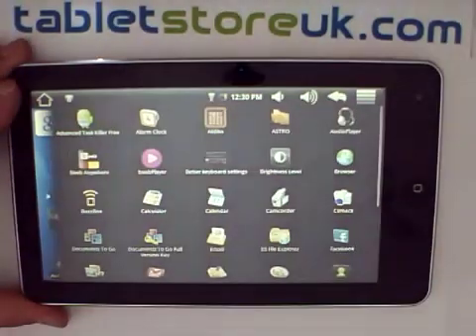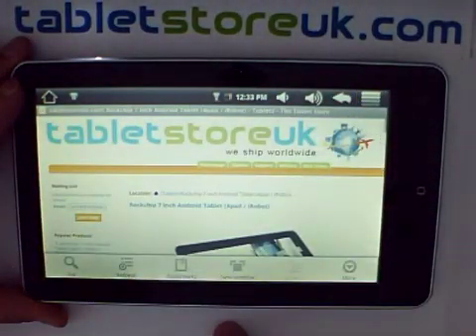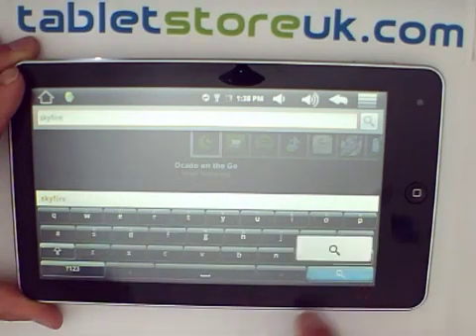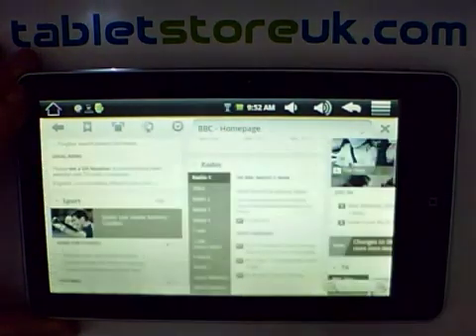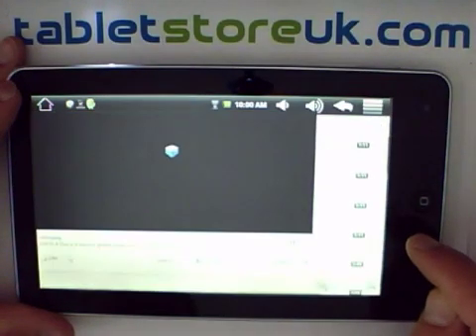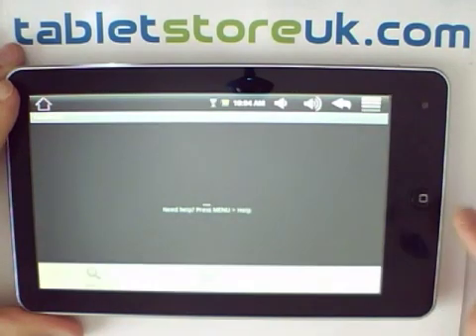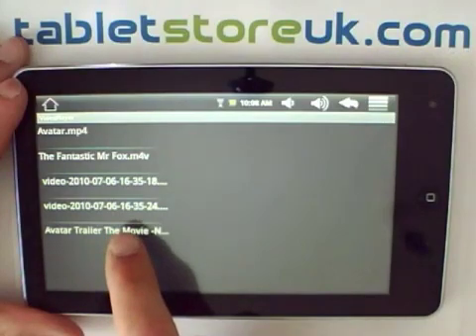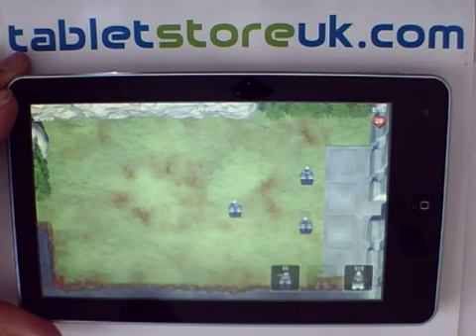Tablet Store Custom aPad/iRobot Firmware (5.1) - Part 2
Basic user guide to our customised software for the Rockchip based aPad/iRobot.

Covers Web browsing in Chrome and also in Skyfire.  Also a look at Youtube content via Skyfire and downloaded YouTube video.
Lastly a brief demo of the popular game Robo Defence playing fullscreen, which normally this device cannot do with the standard software.